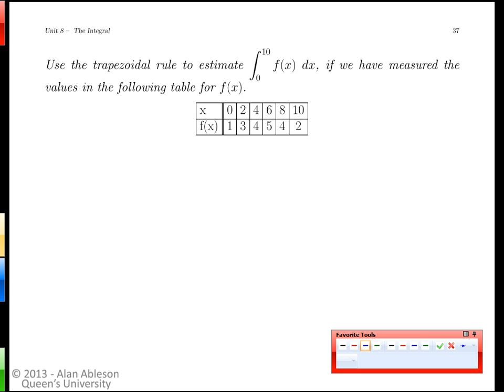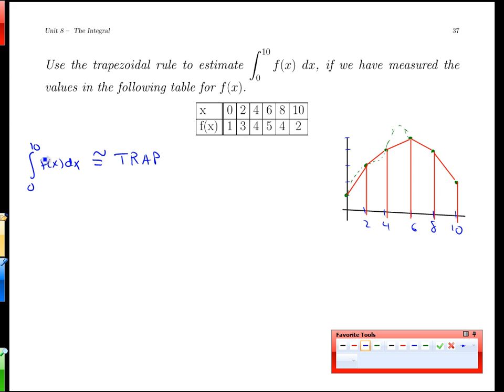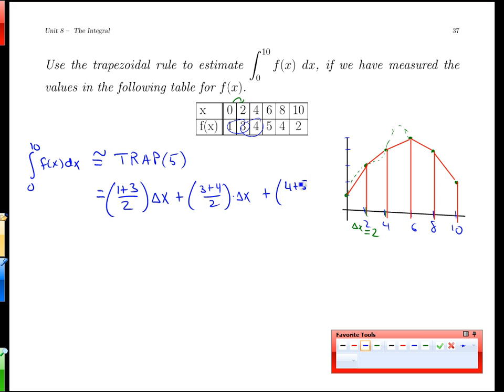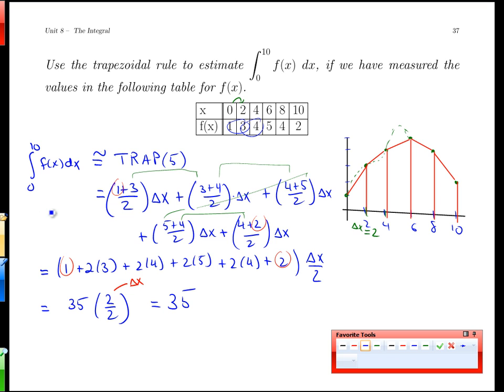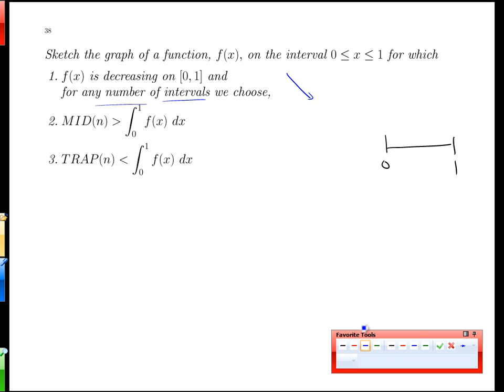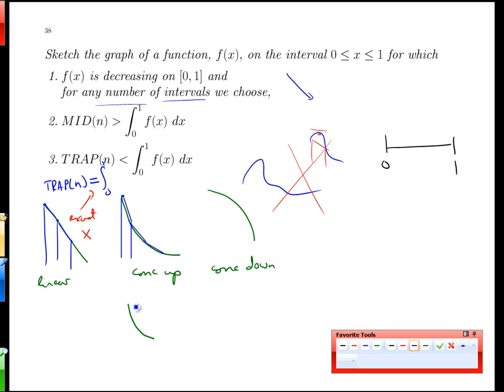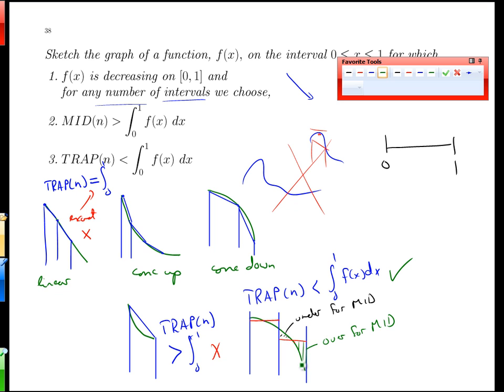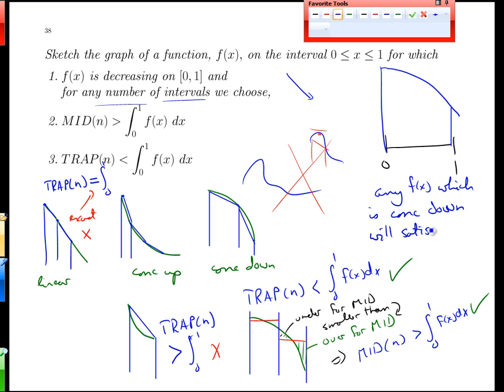Unit 8-10 Estimating Integrals - Trapezoidal Rule Examples